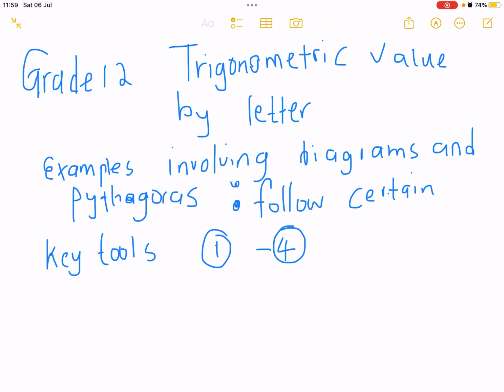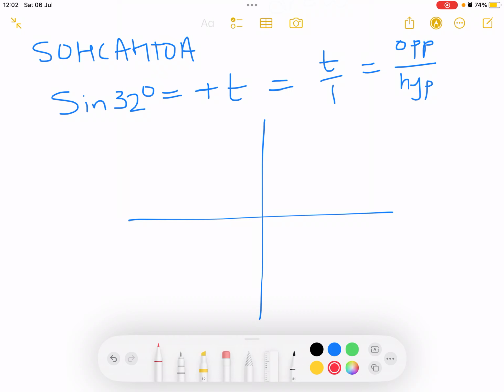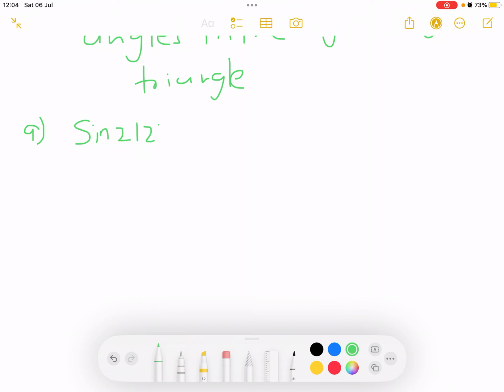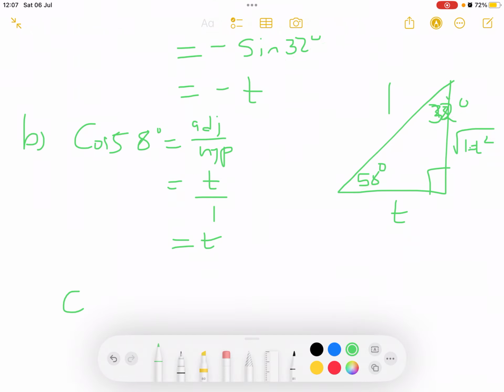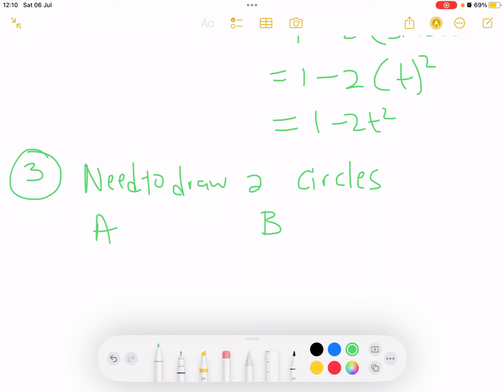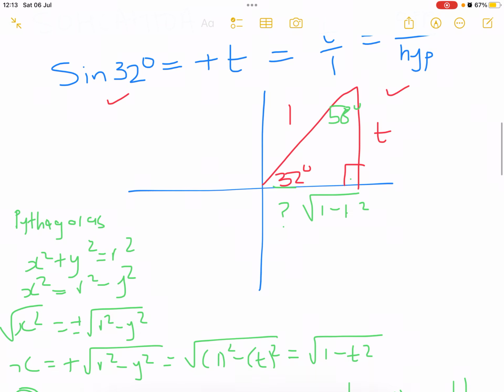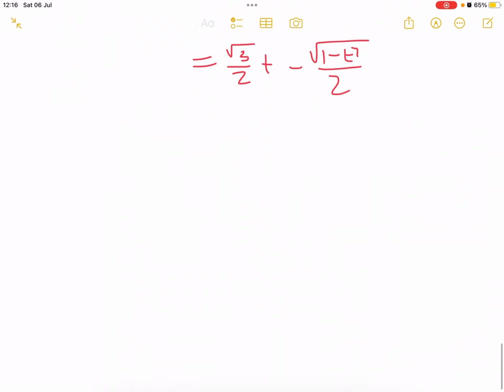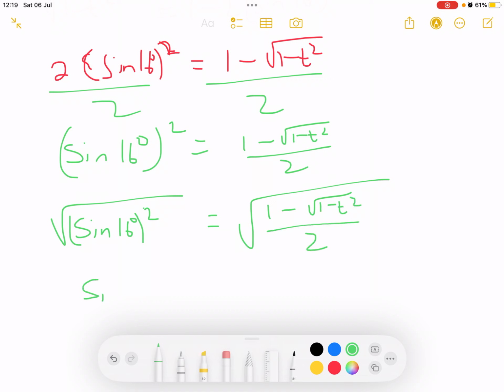Grade 12 Mathematics: Solving Trigonometric Values Without a Calculator [Question 5 in Paper 2]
Title: Grade 12 Mathematics: Solving Trigonometric Values Without a Calculator [Question 5 in Paper 2]

Description:

Welcome back to our Grade 12 Mathematics series! In today's lesson, we dive deep into trigonometry and learn how to solve for trigonometric values using letters, all without the help of a calculator. This method is essential for mastering the fundamentals of trigonometry and preparing for exams.

📚 What You'll Learn:

Understanding trigonometric ratios and their relationships
Solving trigonometric equations by letter
Techniques for simplifying and solving without a calculator
This lesson is perfect for Grade 12 students who want to strengthen their trigonometry skills and build a solid foundation for further studies in mathematics.

📝 Materials Needed:

Notebook
Pen/Pencil
Trigonometry textbook (optional)